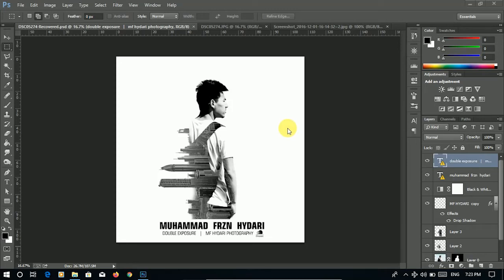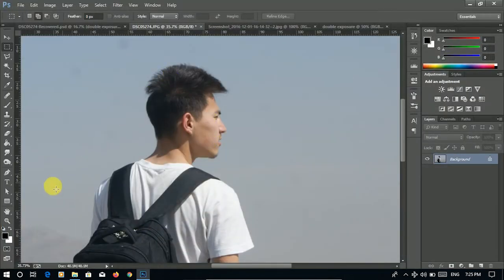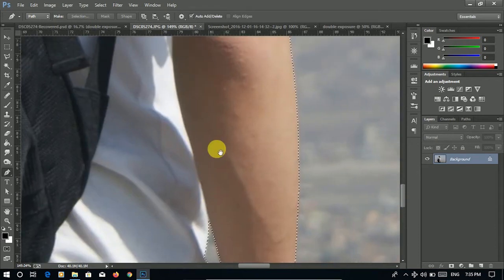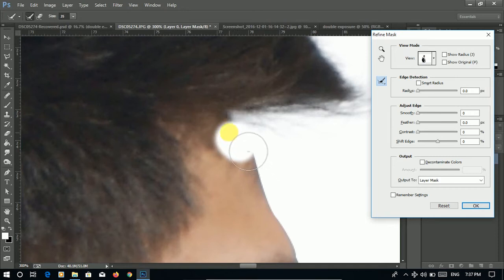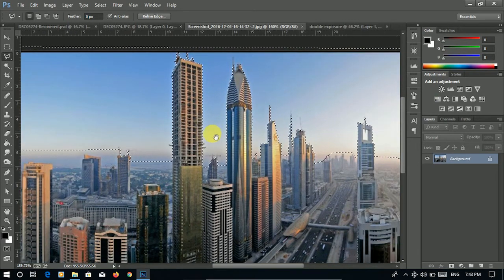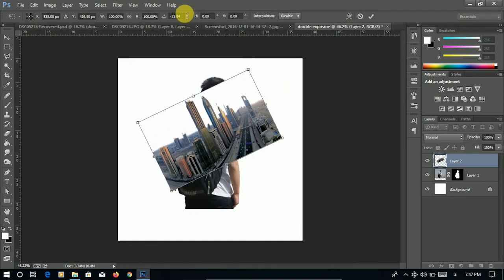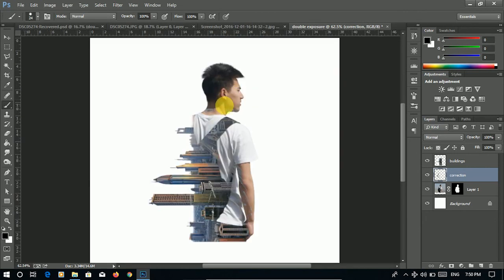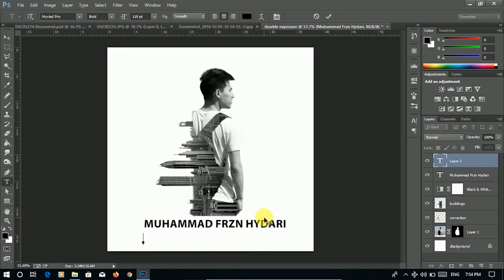Double Exposure Tutorial on Adobe Photoshop SIMPLE and EASY WAY !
how to make double exposure quick and easy in 2020 in Photoshop.